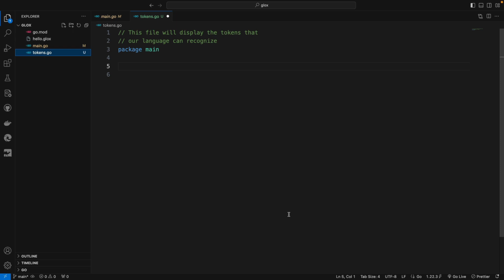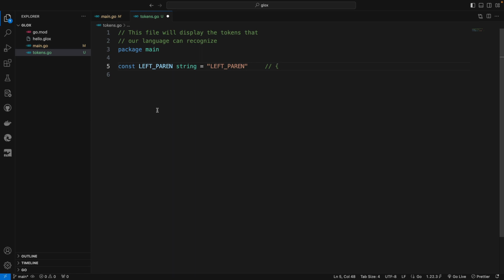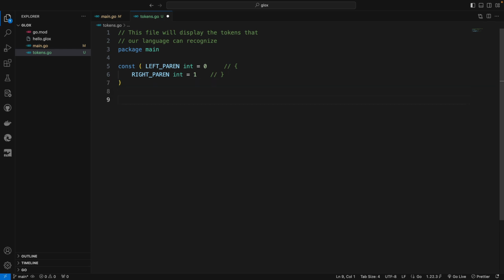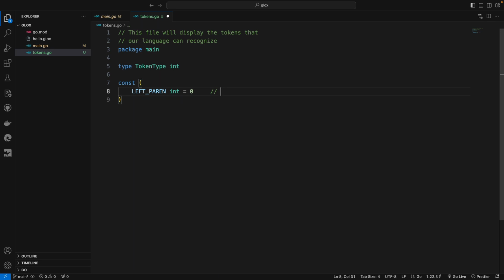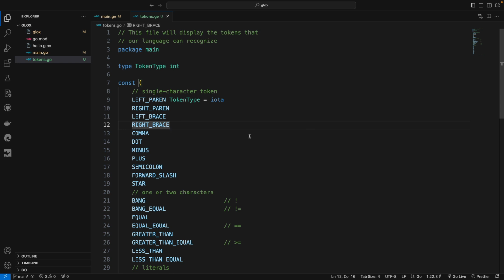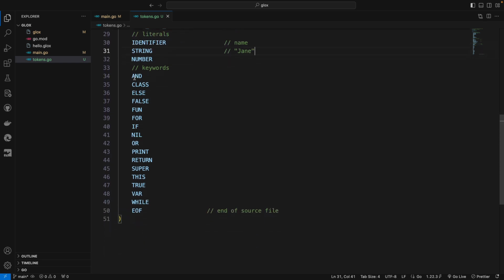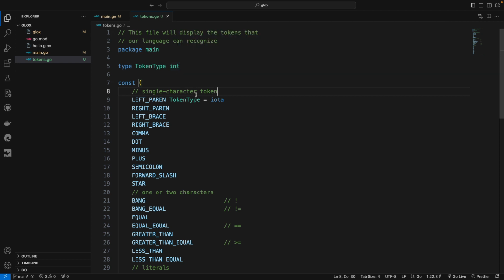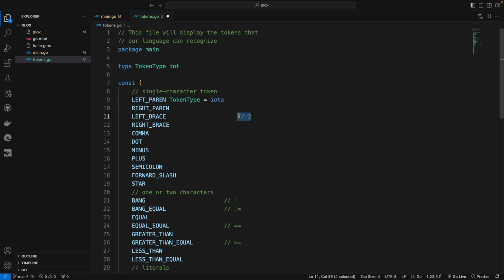Listing our token types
In this video we list out the categories for our lexemes